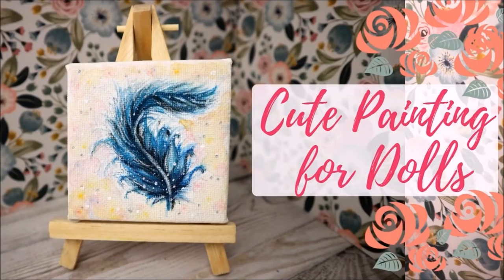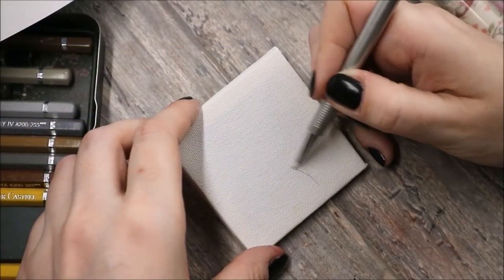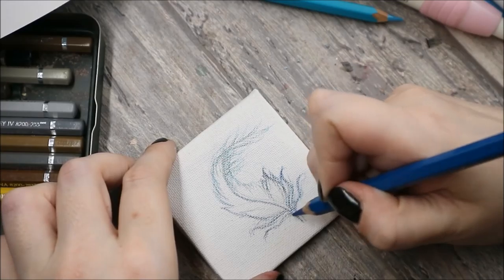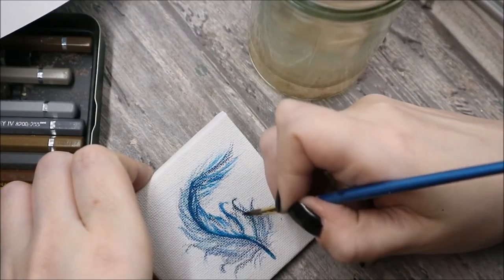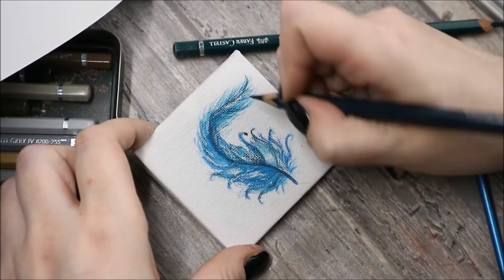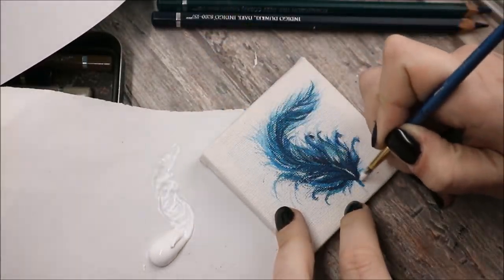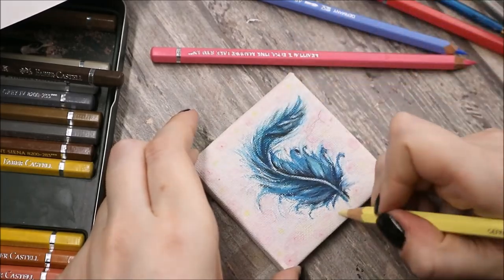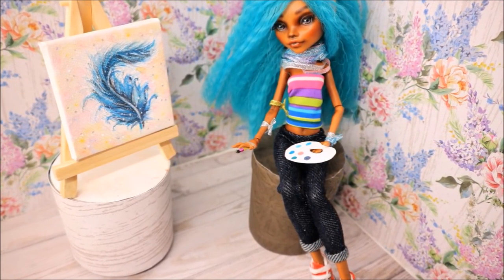EASY DIY PAINTING ON CANVAS FOR MONSTER HIGH, BARBIE, BRATZ, DISNEY PRINCESS DOLLS Speedpaint